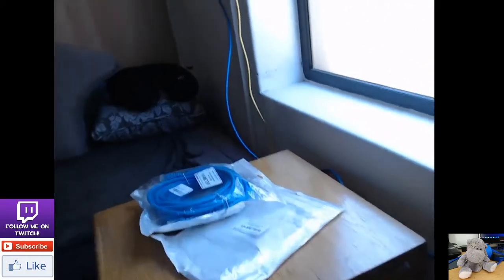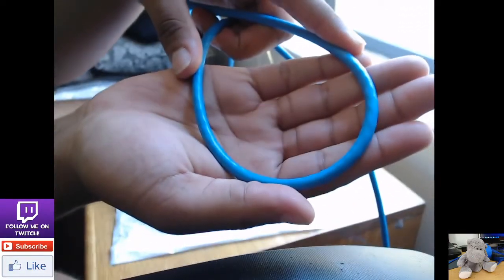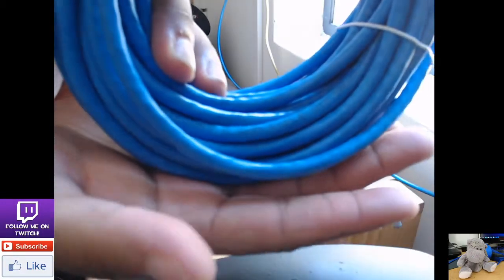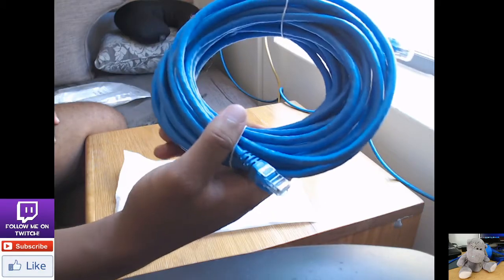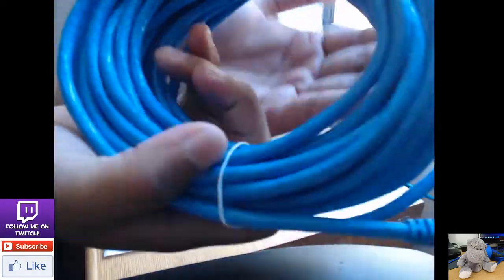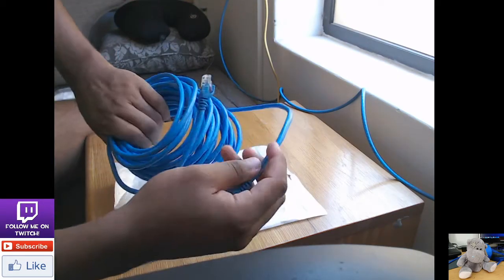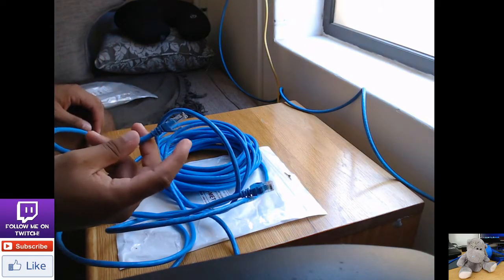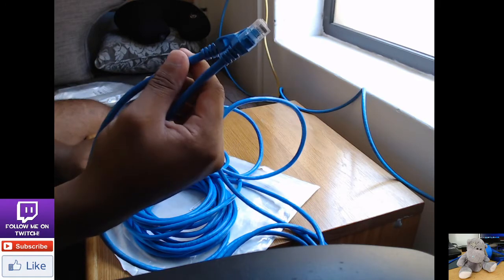Baobab Cat 6 Cable Unboxing